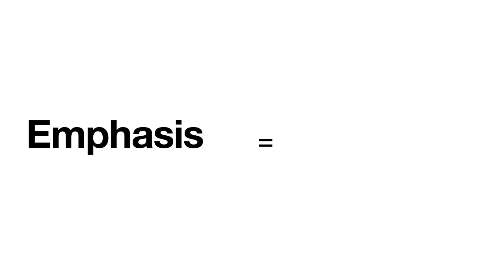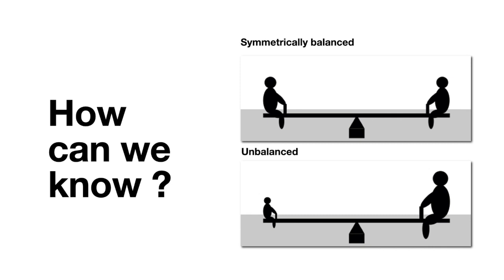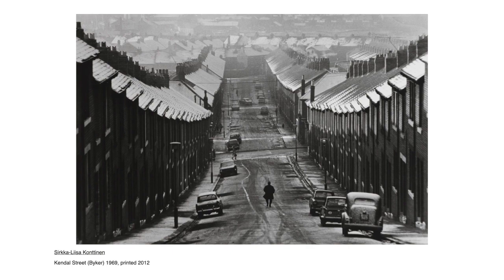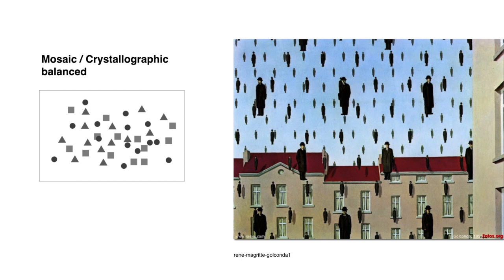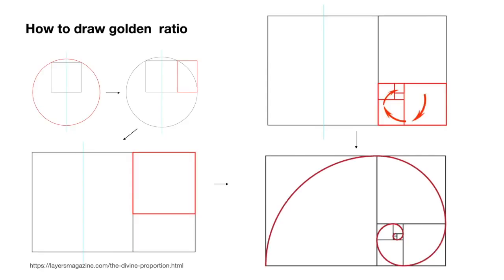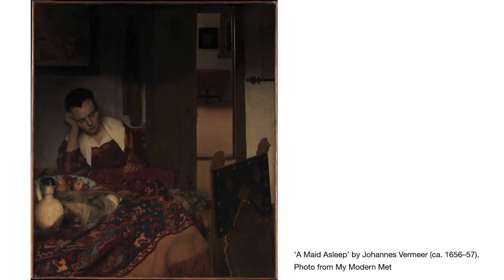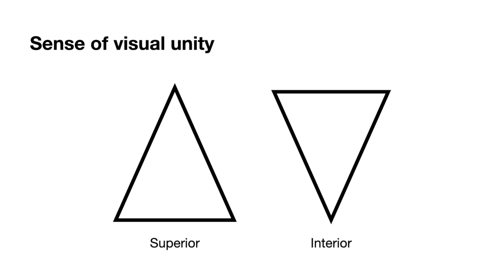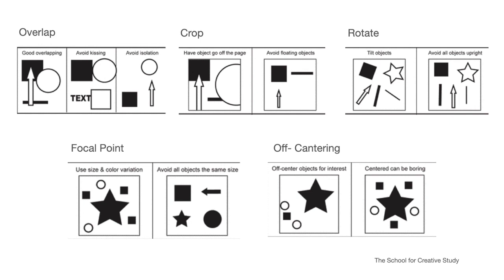Composition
Emphasis white space
balance
proportion